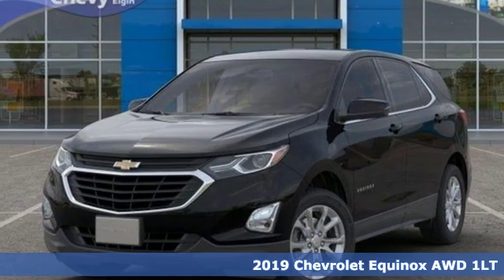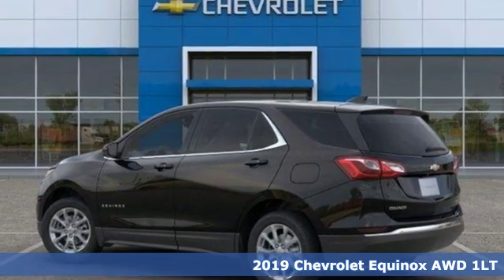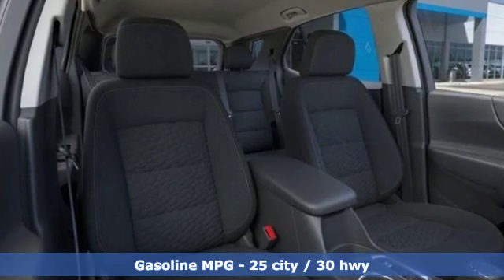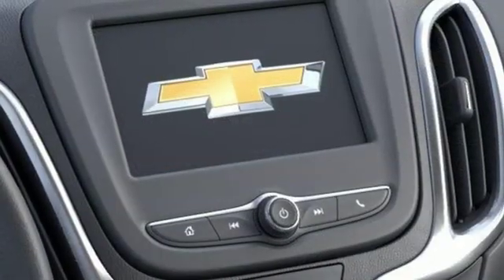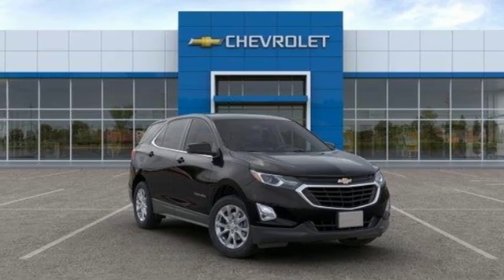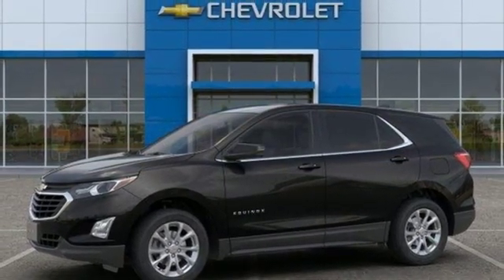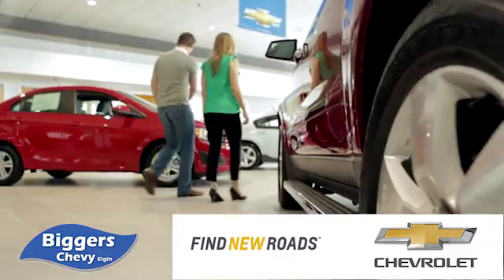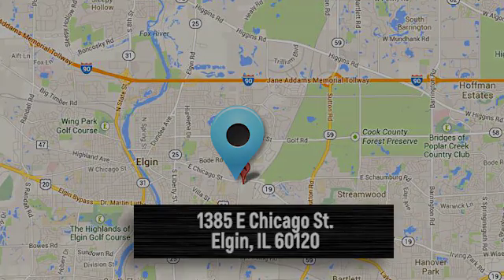New 2019 Chevrolet Equinox Elgin IL Streamwood, IL #3190431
Year: 2019
Make: Chevrolet
Model: Equinox
Trim: LT
Engine: 4 Cyl. 1.5L
Transmission: Automatic
Color: Mosaic Black Metallic
Interior: Jet Black
Stock #: 3190431
VIN: 3GNAXUEV9KL290649
GME-ERA Black Metallic 2019 Chevrolet Equinox LT 1LT AWD 6-Speed Automatic 1.5L DOHC AWD.25/30 City/Highway MPG

Address:
1385 East Chicago Street